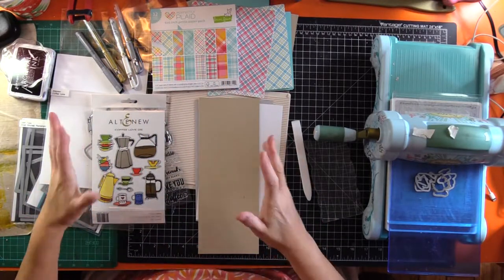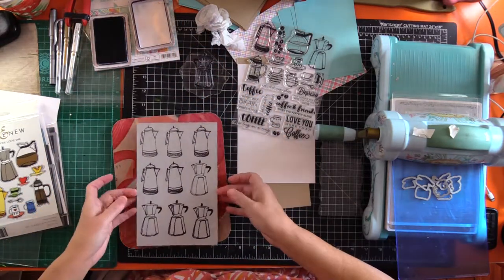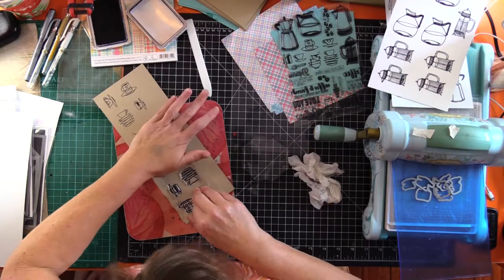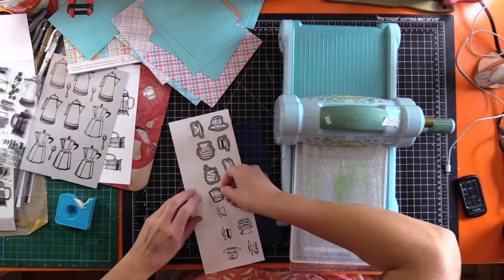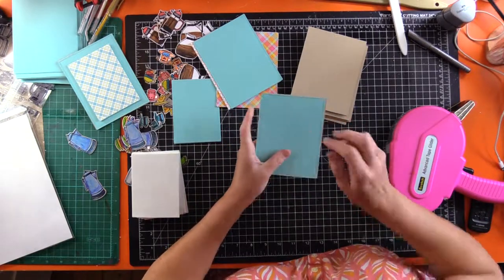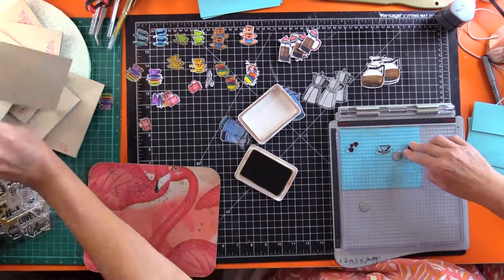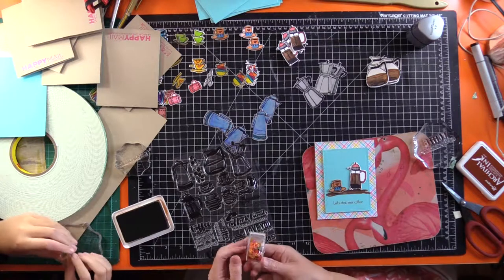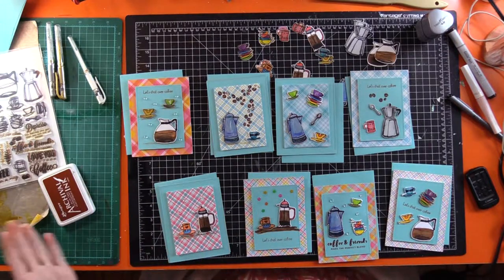My 1st Stamp, Die, & Cardstock Personal Challenge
I have quite a few Stamp & Die sets, Stamps, and 6 X 6 patterned Cardstock pads that I have never used just waiting for me. I have set a Personal Challenge for myself - and you are welcome to join me in this PC - to at least once a week pick a stamp set I have never used, and select a coordinating cardstock and create as many cards as possible in one sitting!  I loved this one and look forward to my next!

FIND ME

I am on Facebook, Instagram, Twitter, and LinkedIn.